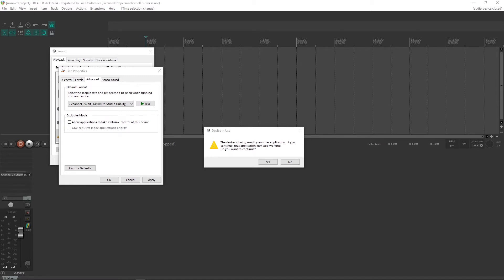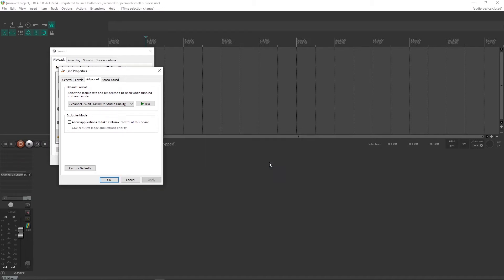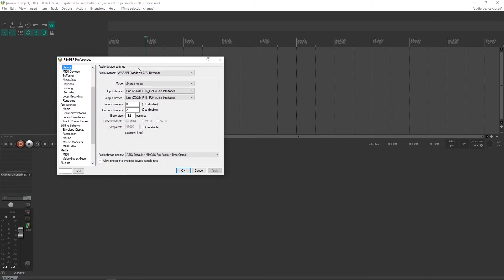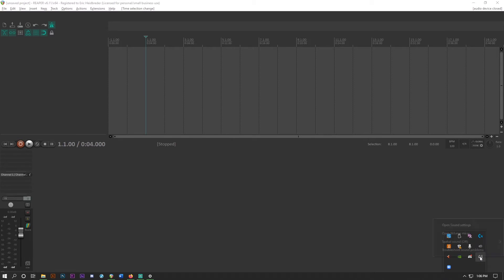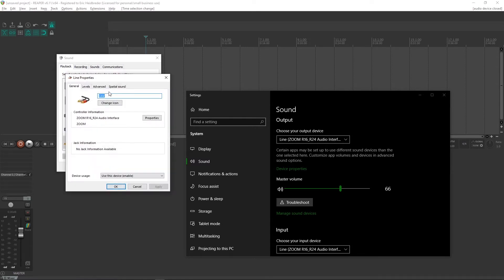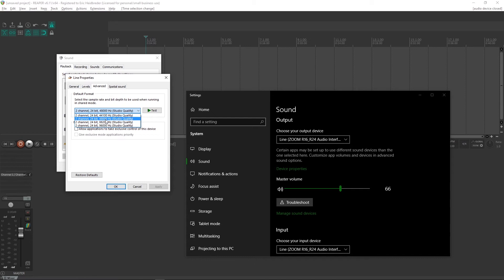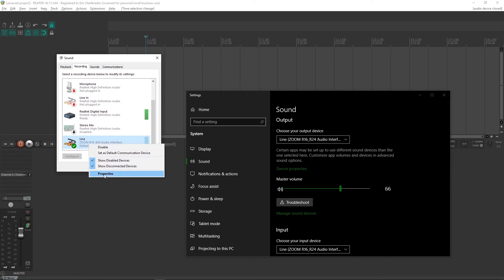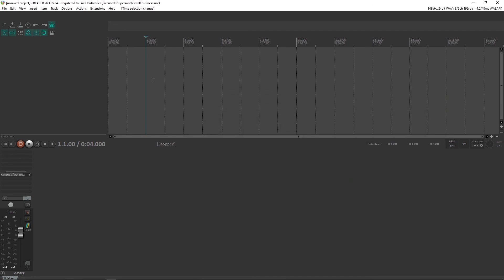Reaper Troubleshooting - Windows WASAPI Distorted Audio Error Fix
For PC users who are new to using Reaper (or recording in general) I've seen many of you have this issue and not know where to start when solving it. It's not intuitive to figure out the solution, so I wanted to share my solution which seems to be the culprit most of the time.

If you've been noticing distortion in your recorded audio, this should fix it!